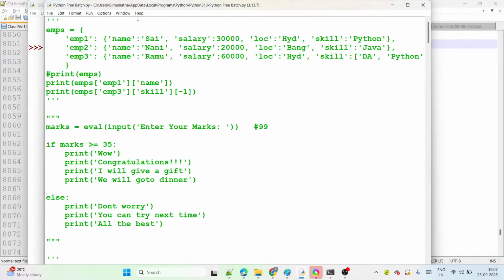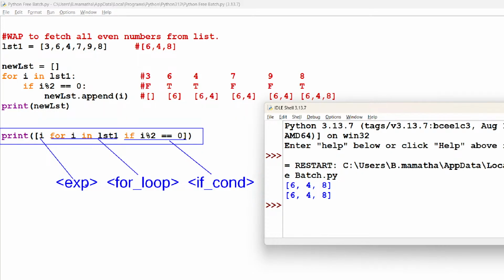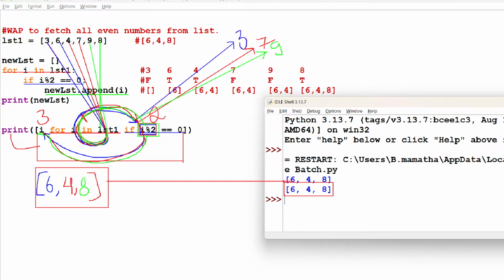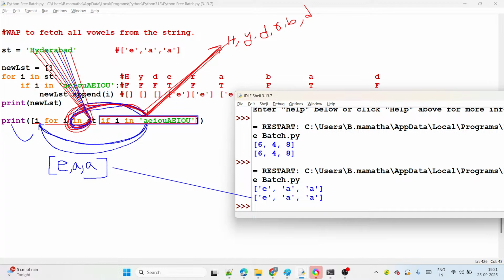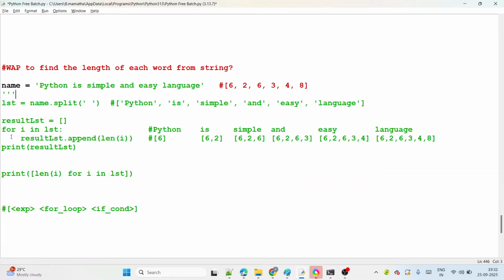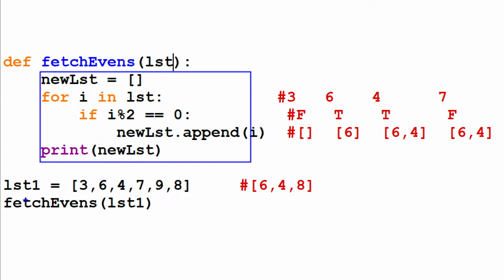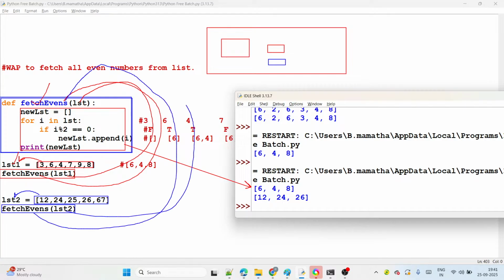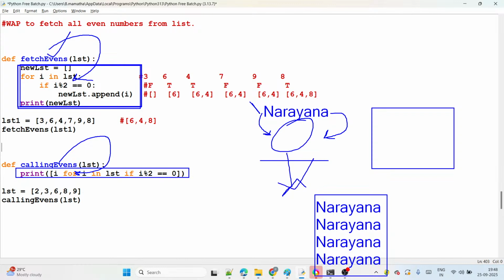Day18: How to write coding